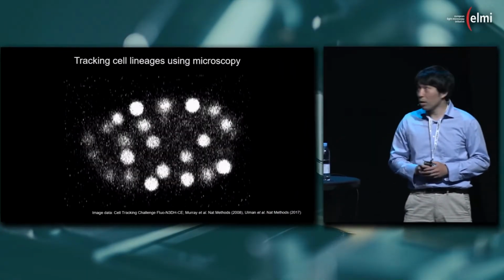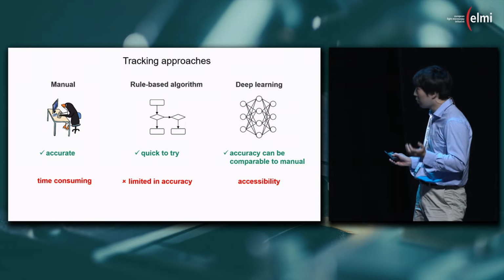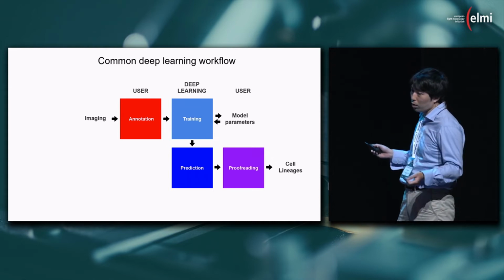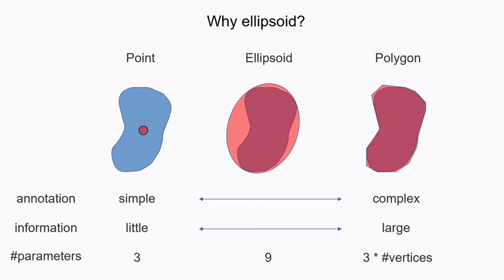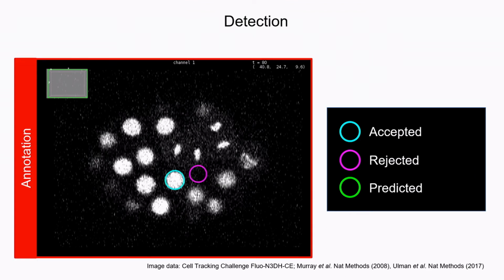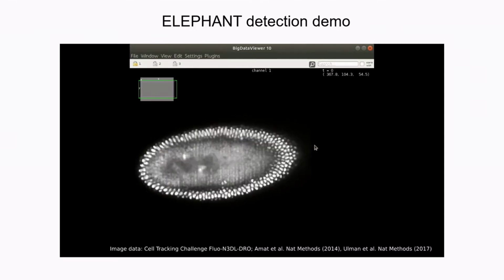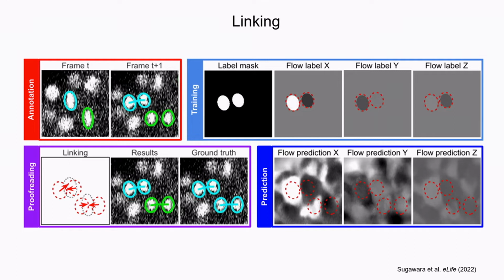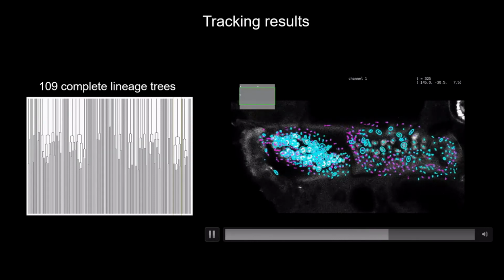Ko Sugawara: ELEPHANT: tracking cell lineages in 3D+t by deep learning using sparse annotations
Talk given by Ko Sugawara during ELMI2022 entitled ”ELEPHANT: tracking cell lineages in 3D+t by incremental deep learning using sparse ellipsoid annotations"

ELMI2022 was held in Turku (Finland) in June 2022 and organised by Turku Bioimaging.